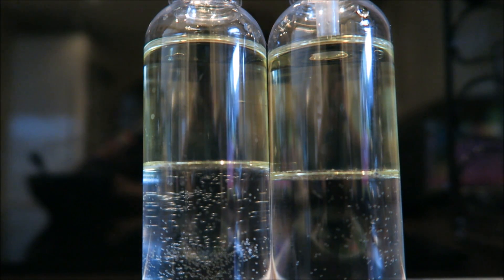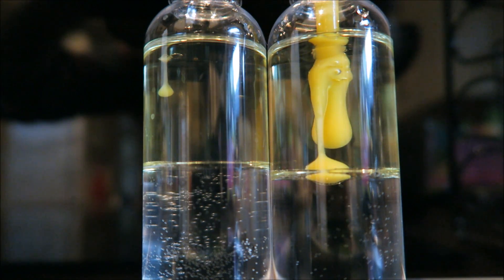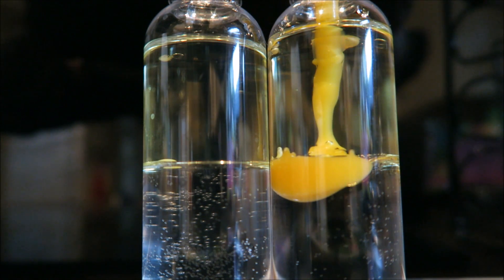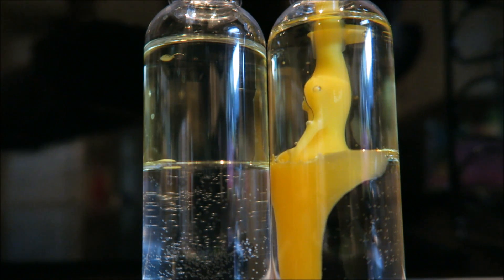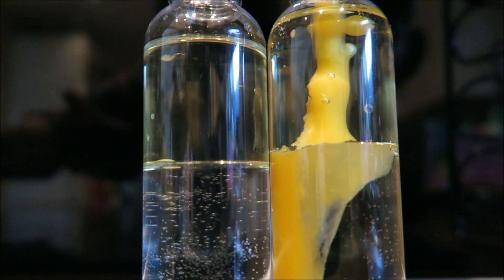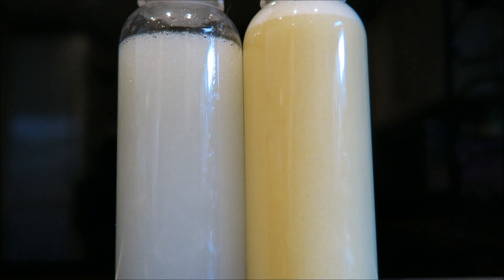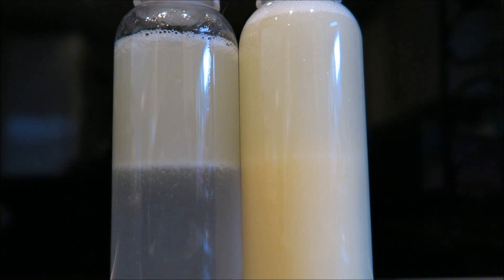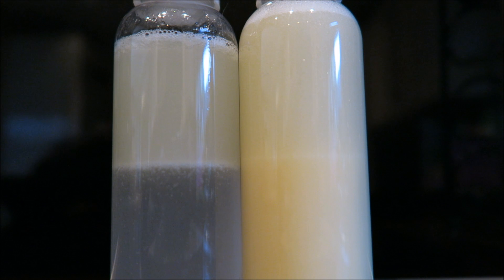How an emulsifier works - homemade emulsion (mayonnaise)